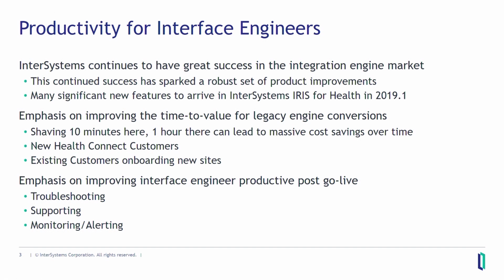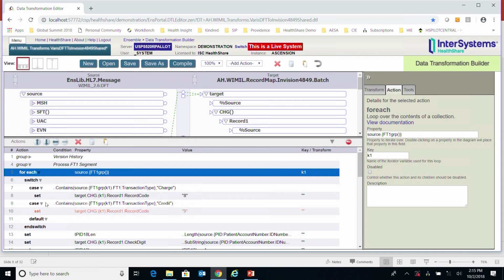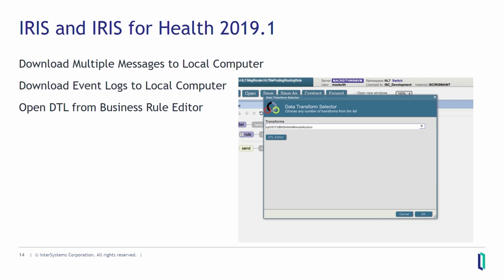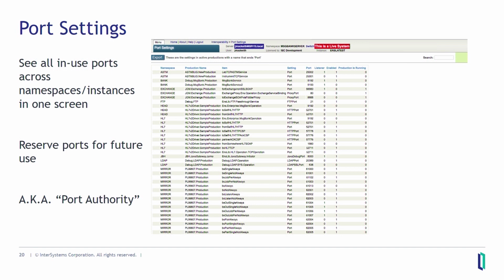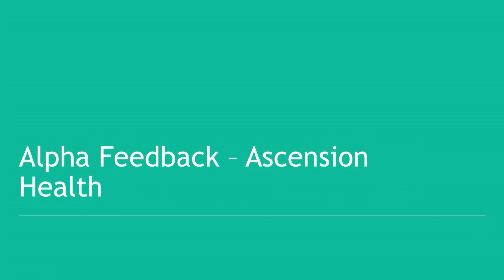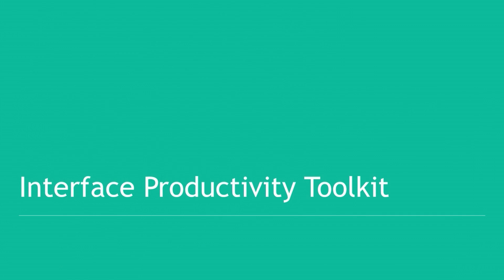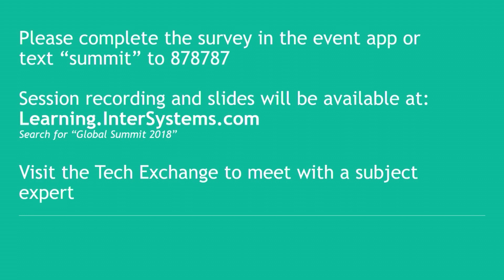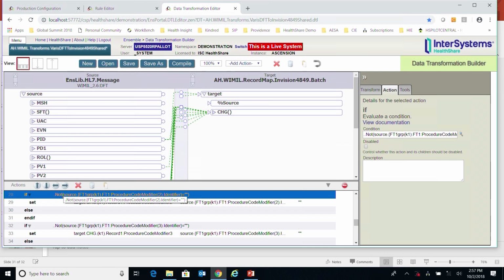Productivity for Interface Engineers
In this video, we will show how an interface engineer can rapidly and safely move from a legacy system to HealthShare Health Connect. Demonstrations will highlight some of Health Connect's new features such as the schema editor, debugger, and schema generator.

Takeaway: It is easy to migrate healthcare applications to HealthShare Health Connect.
Presenters: Steve Schenks, Randy Pallotta